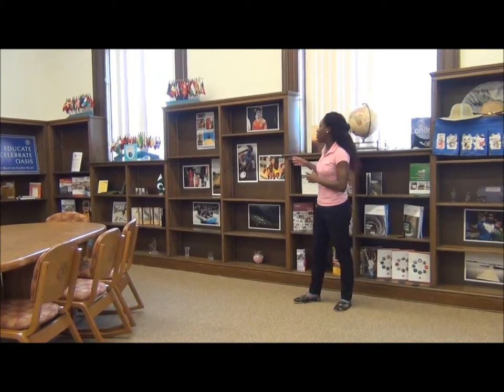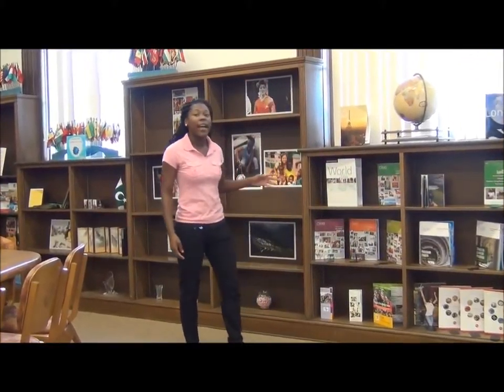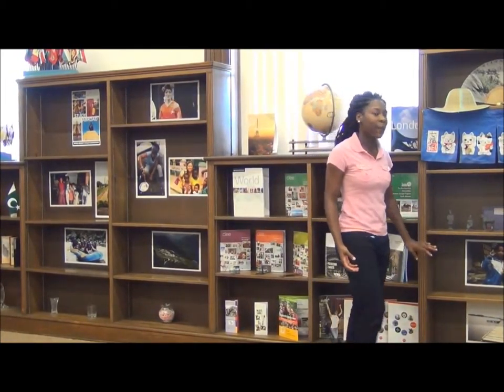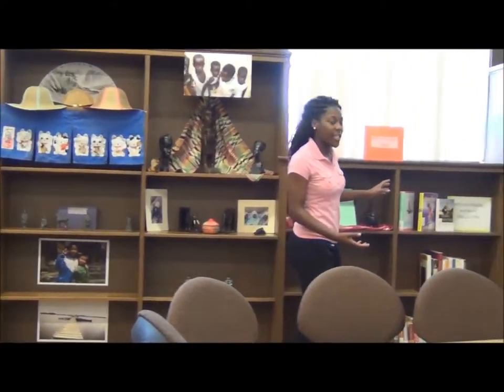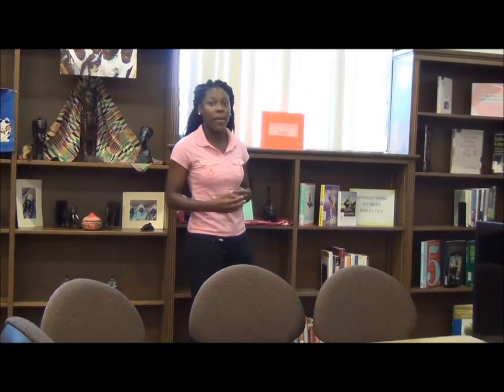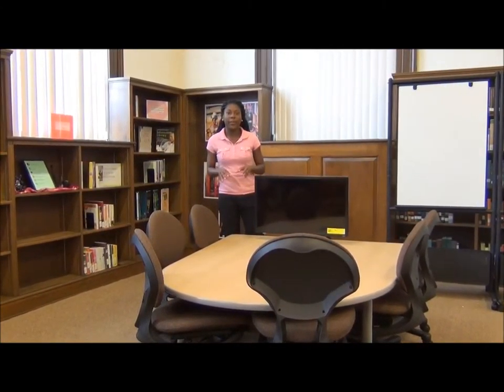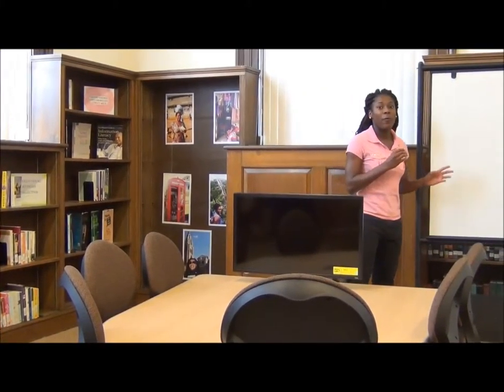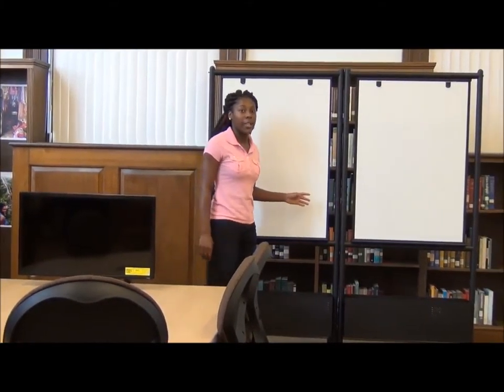The International Collaborative Corner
Holgate Library at Bennett College presents the COLLABORATIVE CORNER, a space for student-centerative, interactive learning.